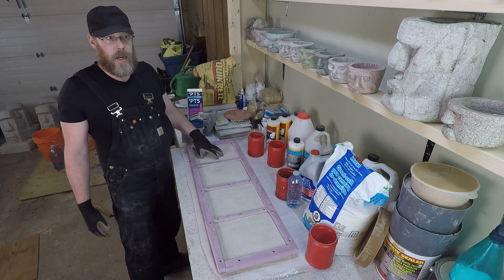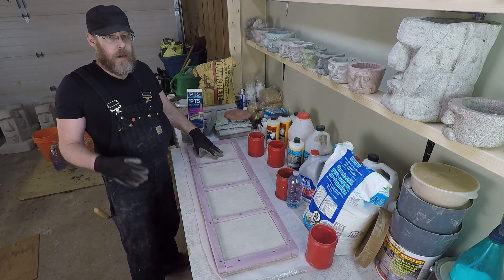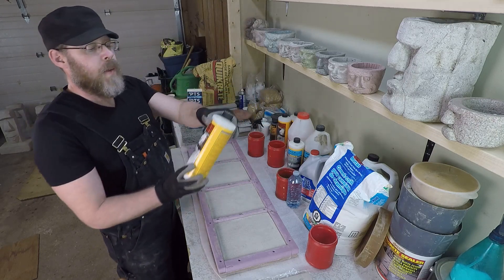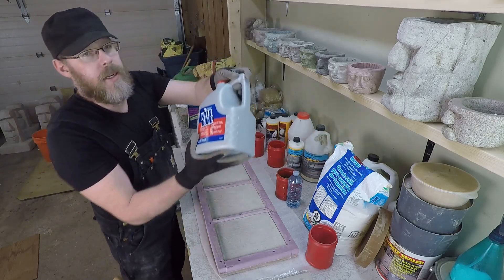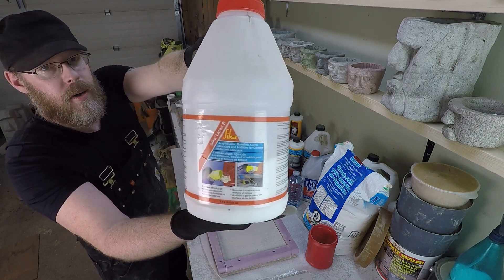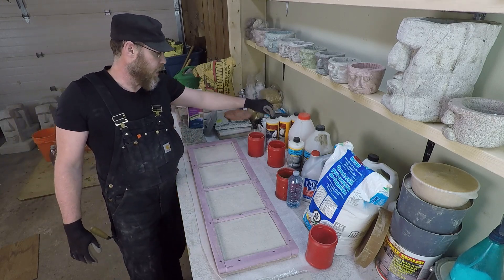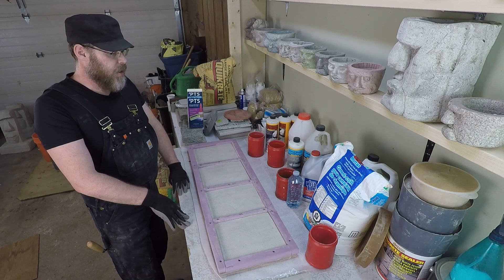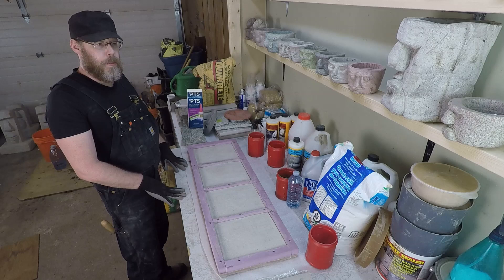Introduction To Concrete Bonding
- Concrete bonding is a technical process that can be confusing to DIY concrete workers and hobbiests. Learn more about the different methods to bond new concrete to old concrete successfully in this multi-part video series.